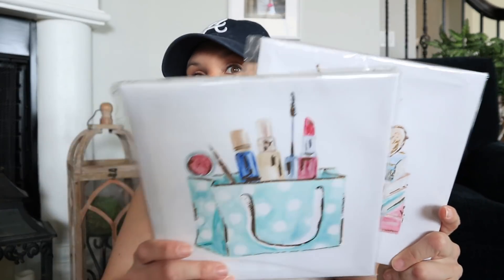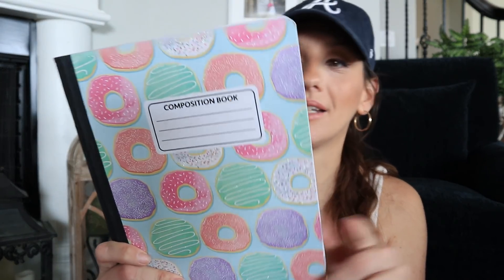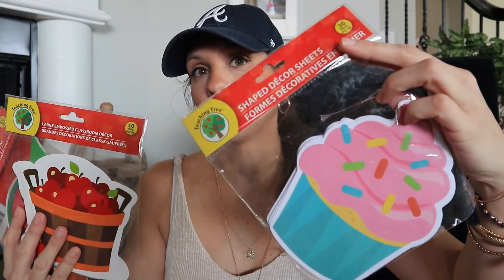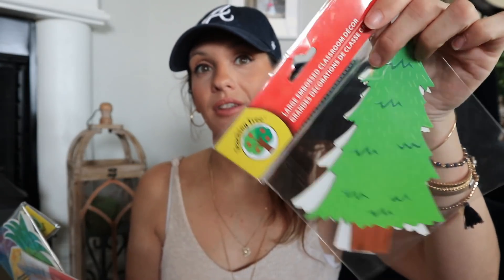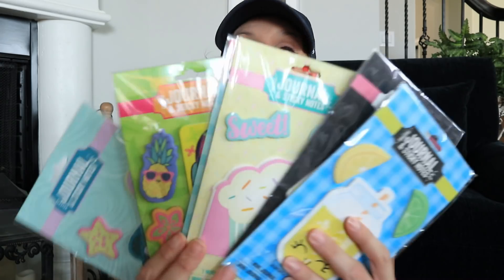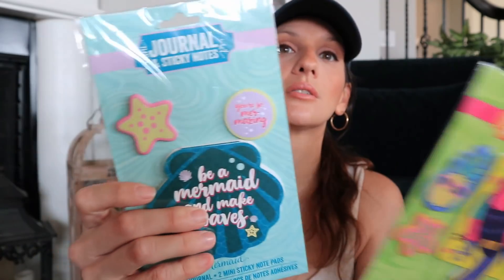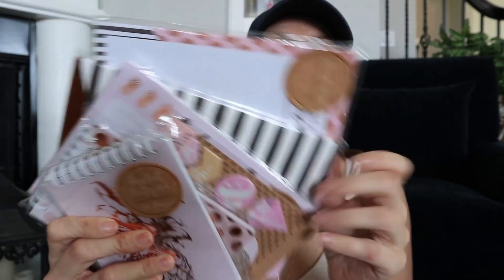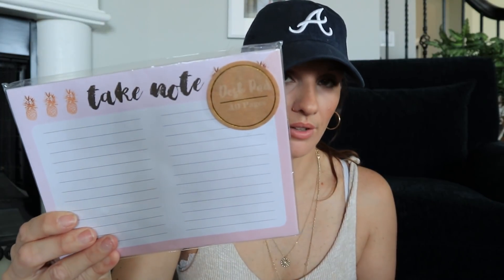MASSIVE DOLLAR TREE HAUL | * GIRLY HAUL* WENT TO THE BIGGEST STORE THERE IS!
In today’s video I went to the biggest Dollar Tree Near Me!

If you’re shopping online – use Rakuten! You get cash back + a $10.00 Sign Up Bonus!